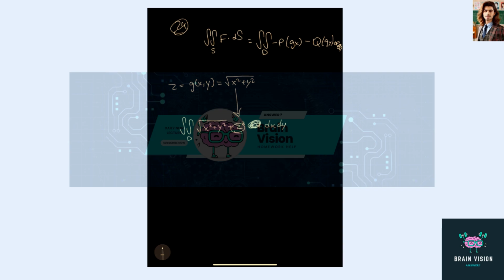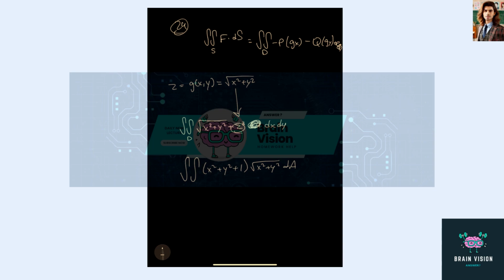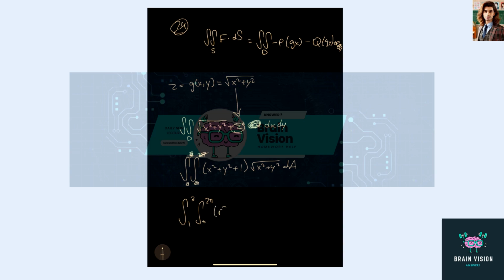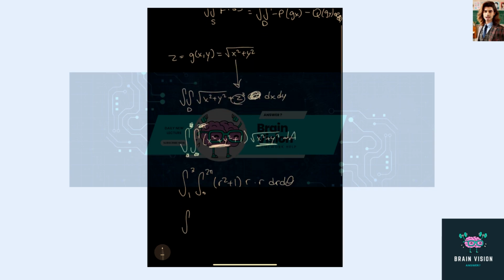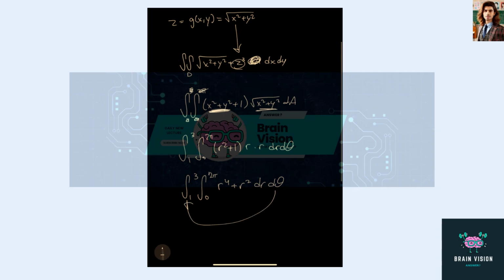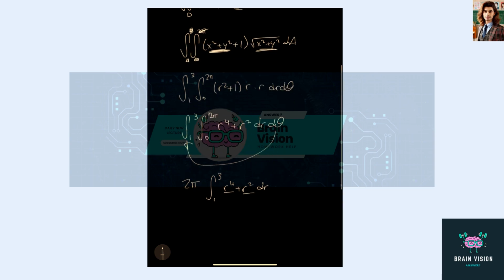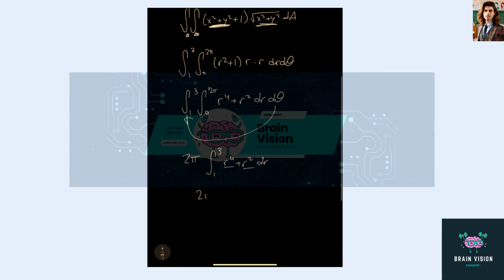Evaluate the surface integral for the given vector field and the oriented surface . In other words,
Evaluate the surface integral for the given vector field and the oriented surface . In other words, find the flux of across . For closed surfaces, use the positive (outward) orientation. , is the part of the cone between the planes and with downward orientation